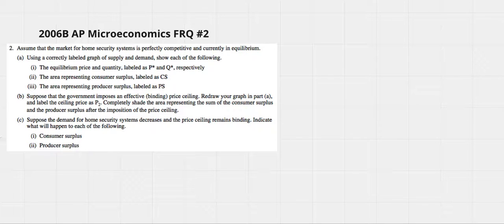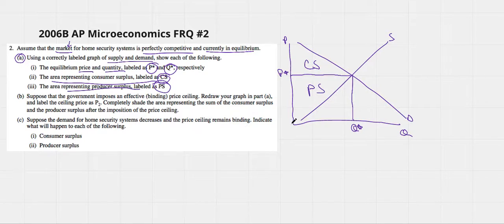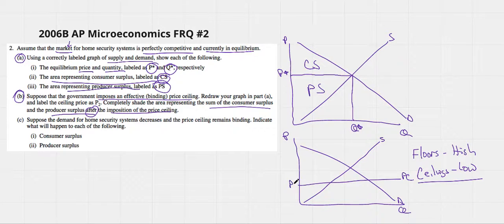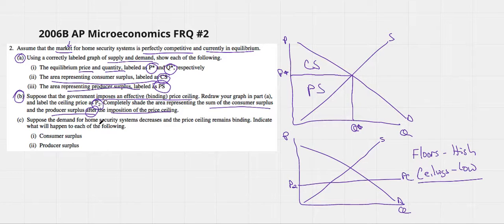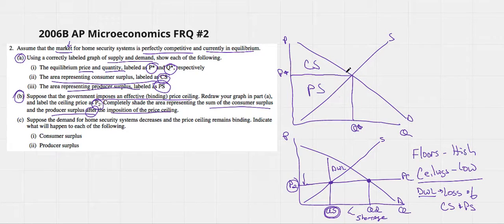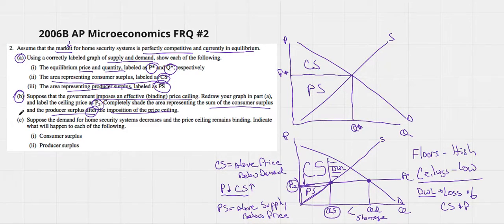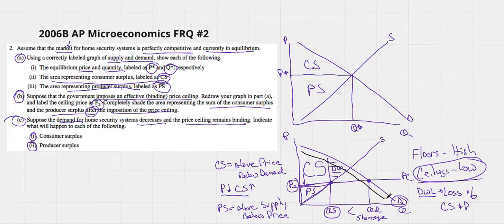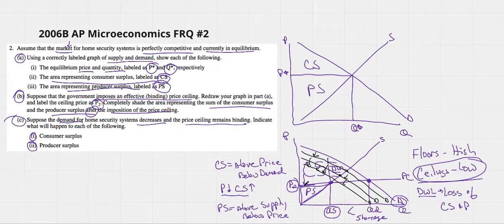2006B Micro FRQ#2 (Price Ceiling)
Price Ceilings, Consumer & Producer Surplus